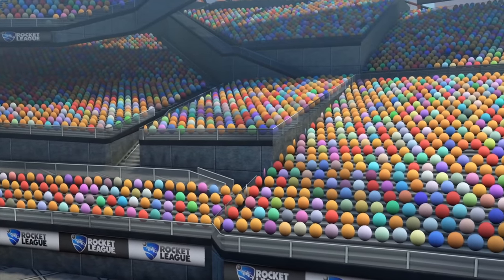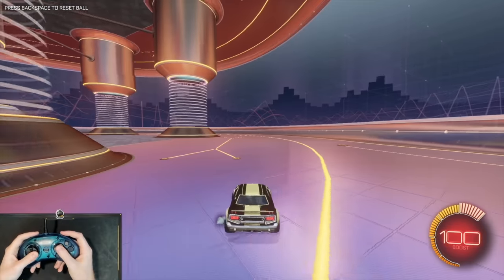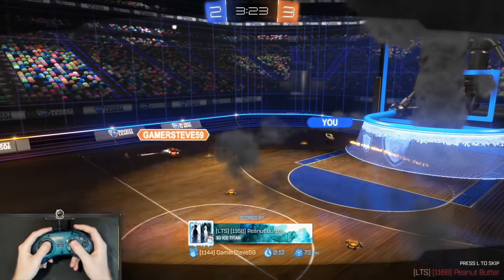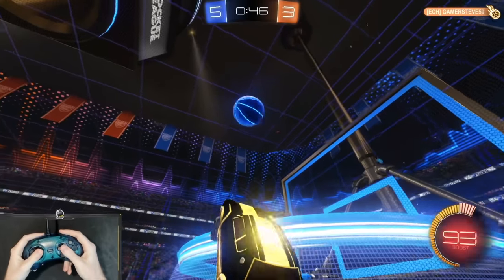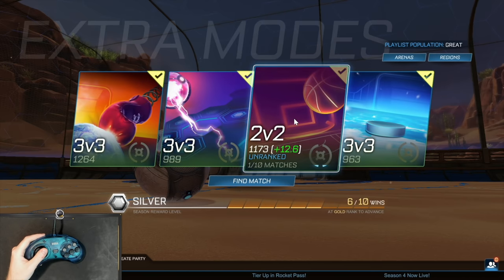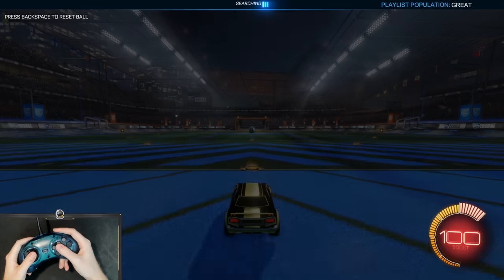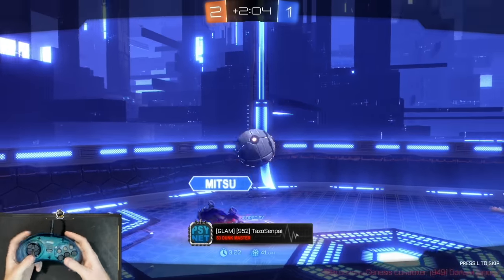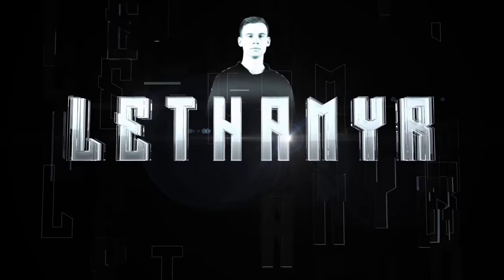CAN I BEAT GRAND CHAMPIONS ON THIS AWFUL CONTROLLER?